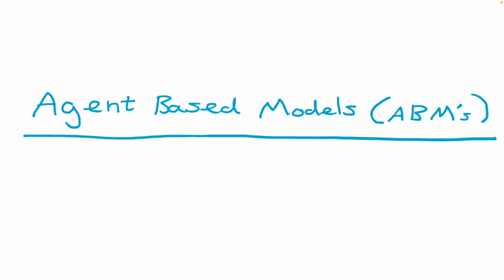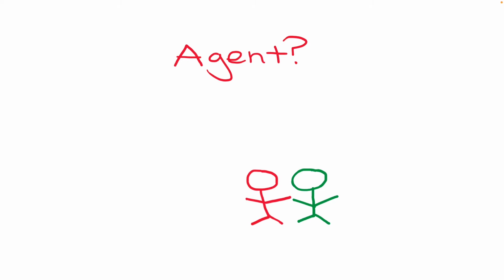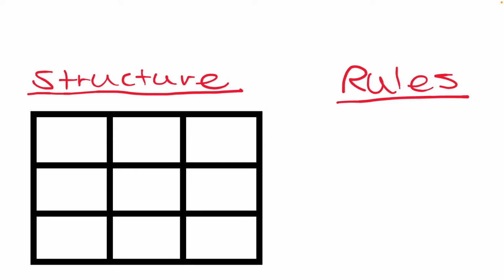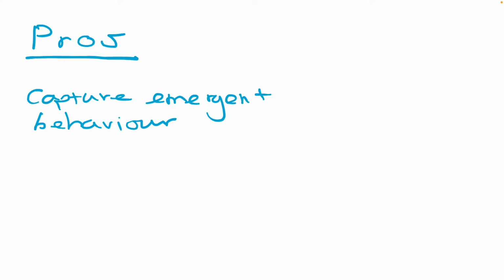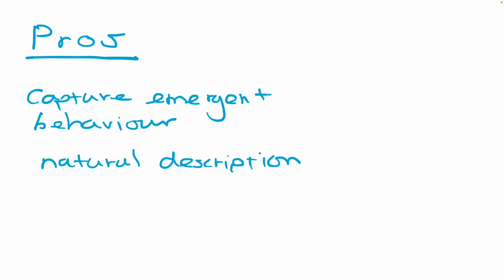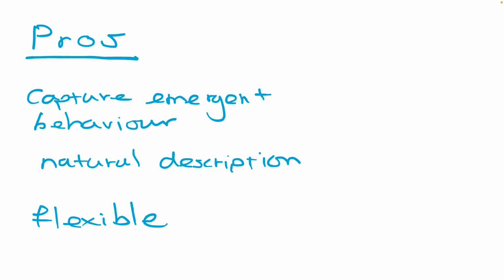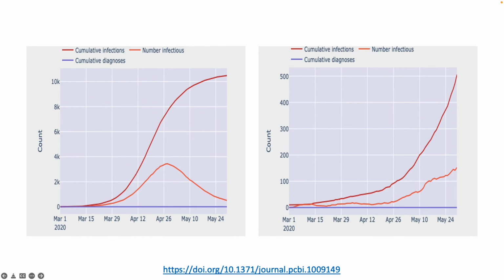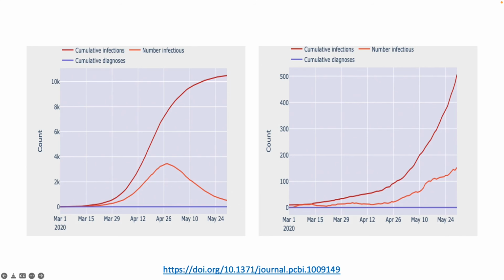Introduction to Agent Based Models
This video gives a brief introduction to agent based models and how they are being used during the Covid-19 pandemic.

This video was produced by Luke Heirene and its production was generously funded through a  RAMP Outreach Innovation Award (UKRI Grant EP/V053507/1).